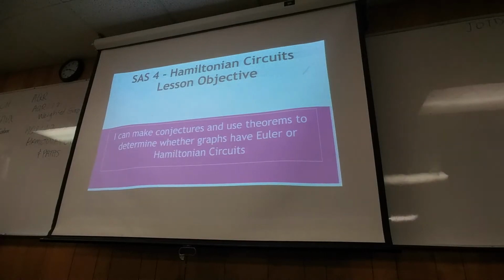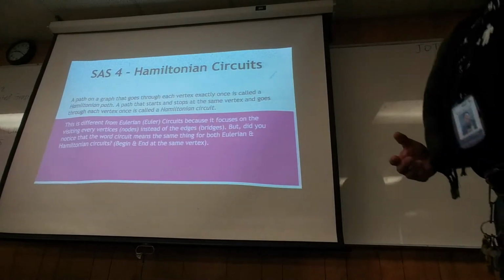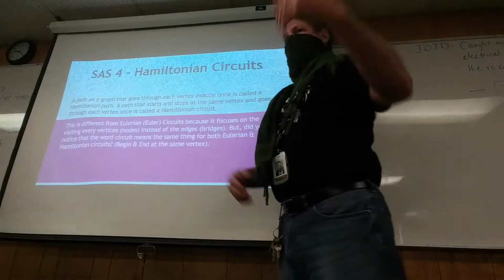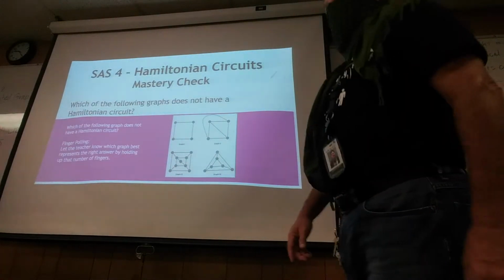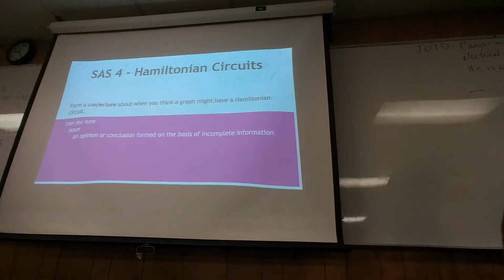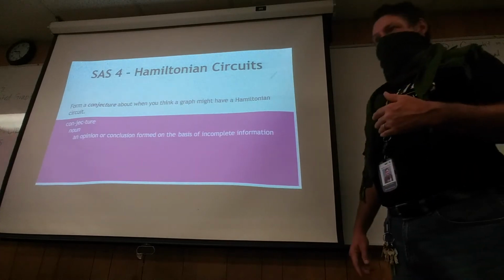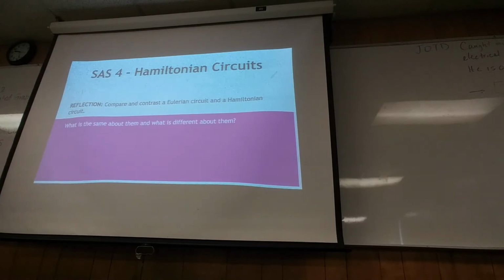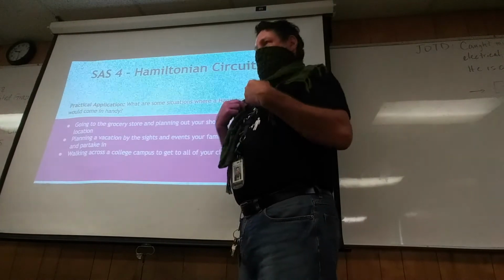AQR 1 1 2 Hamiltonian Circuits and Paths Live Lecture 8-28-2020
In this live lecture, we discuss how to navigate a graph by only visiting the vertices only once (Hamiltonian Path) or visiting the vertices ony once, but also returning to the original vertex (Hamiltonian Circuit). We also discuss practical applications for this process, as well as look at examplles of graphs and determine whether H. Paths, H. Circuits exist or not.